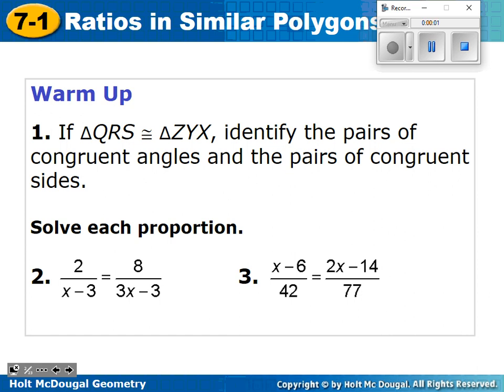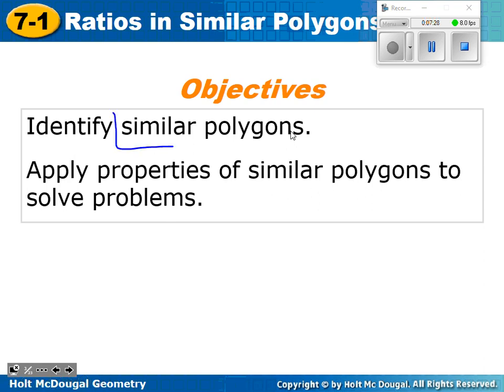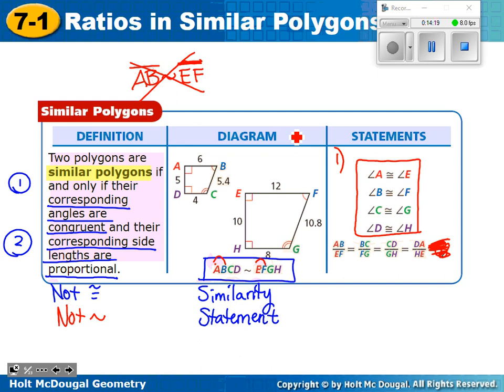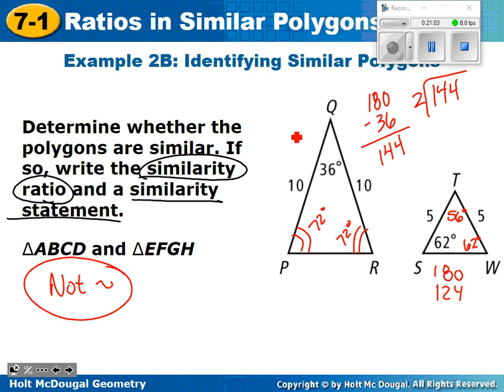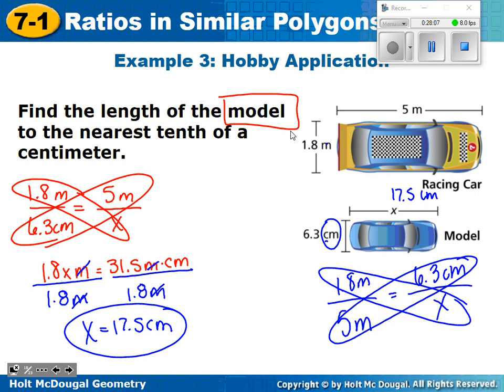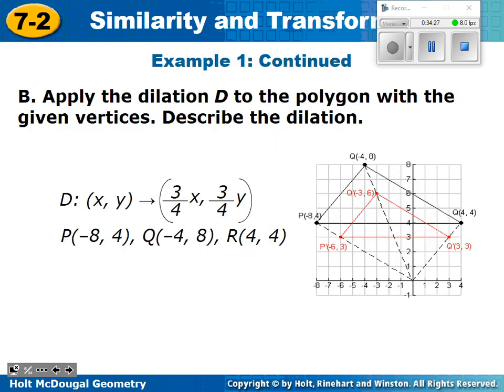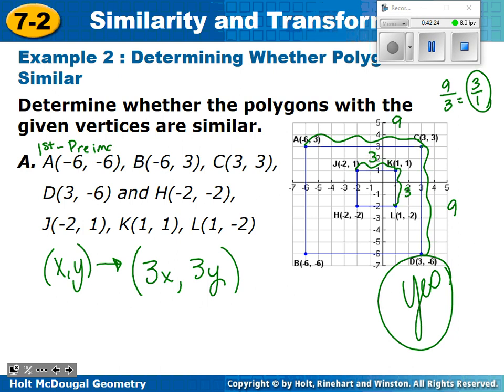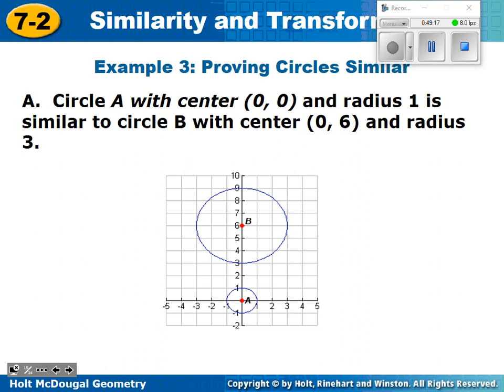7 1 7 2 Notes